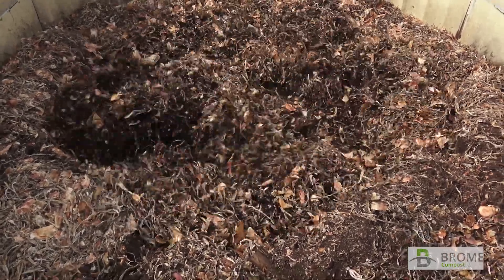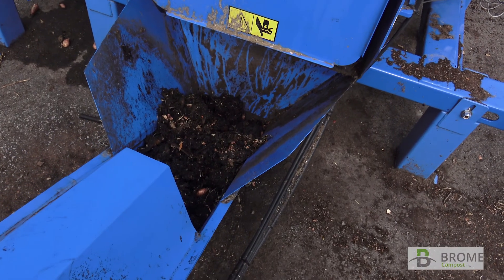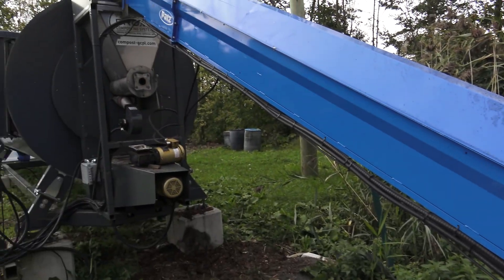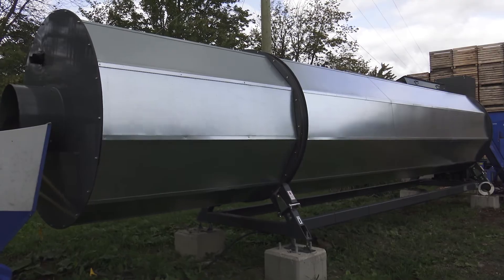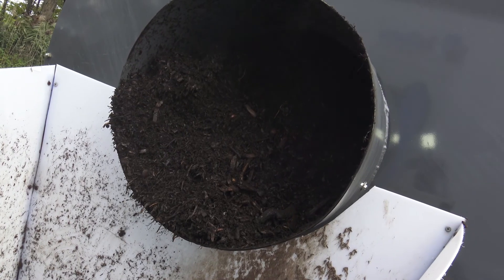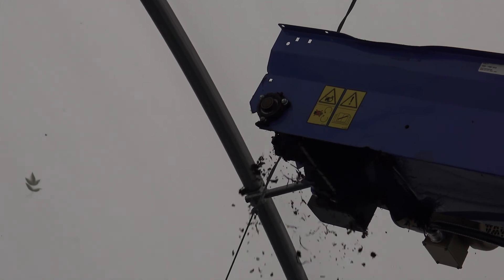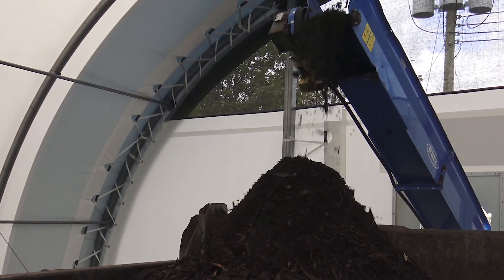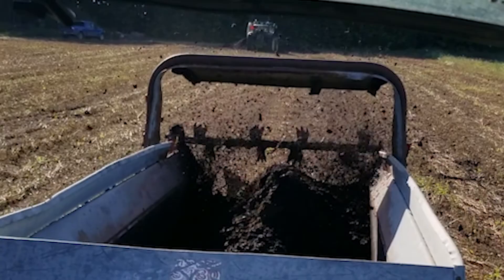Delfland inc., Napierville, Quebec using a Brome Compost System to transform their grow wastes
Delfland inc. grow carrots, lettuce, radishes, onions and shallot on 1000 acres. The storage of their plant residues in piles for composting was inefficient, produced unpleasant odours and was an inefficient use of time. This management has been greatly improved since the installation of their BROME composting system.
Delfland was able to take advantage of the PRIME-VERT subsidy program offered by the Quebec Ministry of Agriculture, Fisheries and Food (MAPAQ).  This programme aims to help farming operations in their efforts to protect the environment by improving their management of agricultural waste. The implementation of composting initiatives using a rotary drum is admissible for the subsidy.